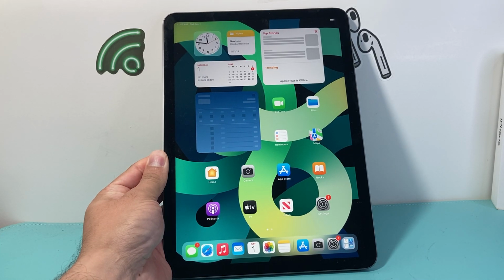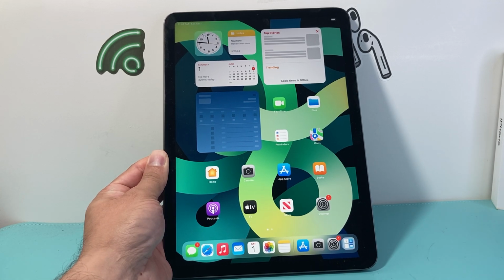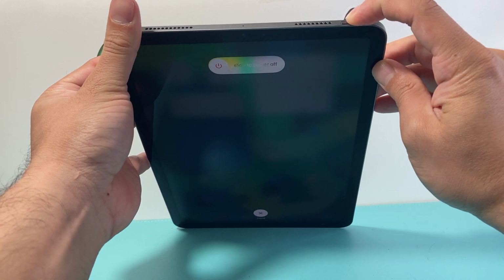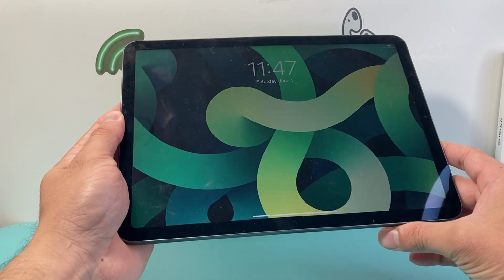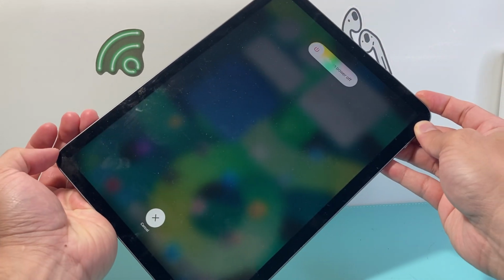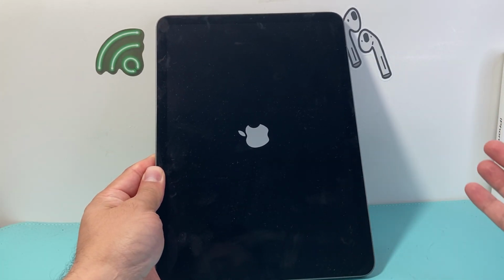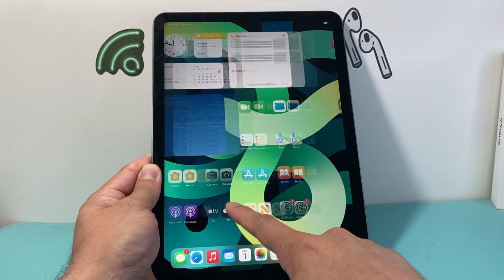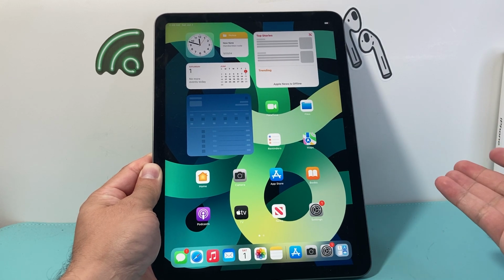iPad Air: Frozen, Unresponsive or Stuck Screen (FIXED)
If your iPad Air is frozen, unresponsive, stuck or touch screen not working, you can follow these steps to fix it quickly. You will not lose any data following these steps to fix your iPad Air 3rd Generation / iPad Air 4th Generation / iPad Air 5th Generation.